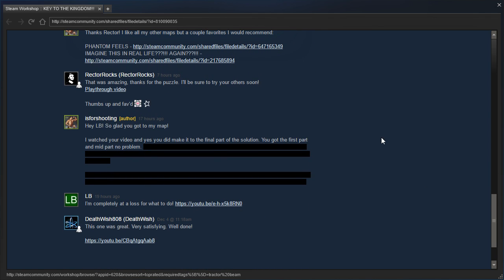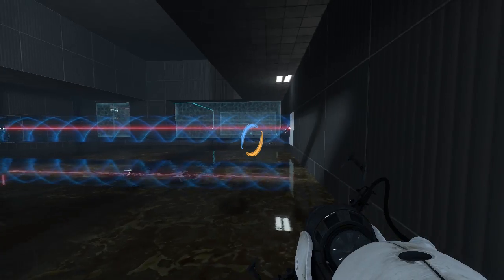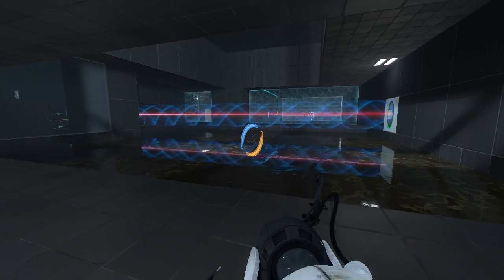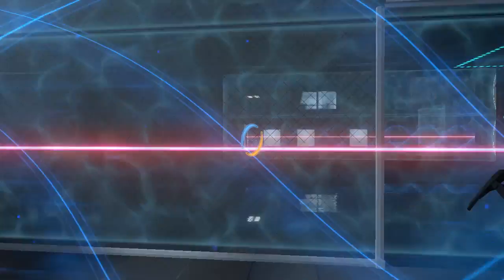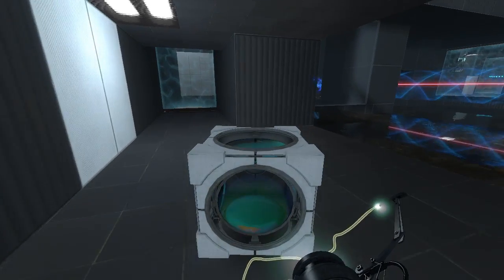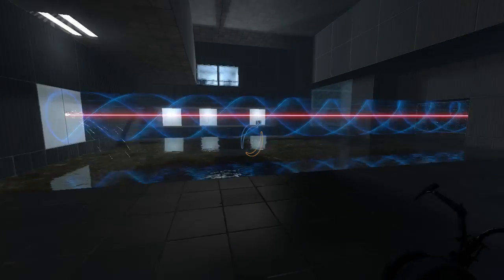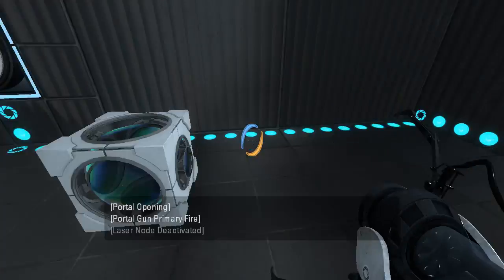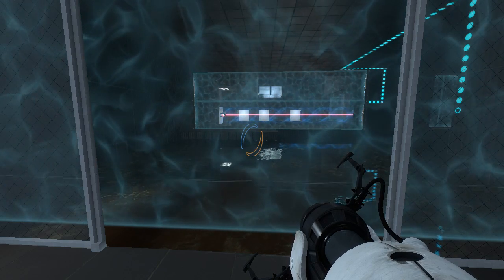Portal 2 PeTI - "KEY TO THE KINGDOM!!!" by isforshooting (Part 1 - finale)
Continued from Part 0. I sure hope that was right, because I'm not playing this again XD

If you can't use the AMD Hardware encoder in OBS Studio 0.16.6 after installing the 16.12.1 AMD driver update, first try updating to OBS Studio 17.0.0 or later. If you are stuck on 0.16.6 and earlier, try installing this updated version of the plugin